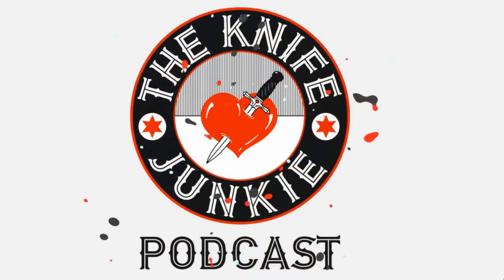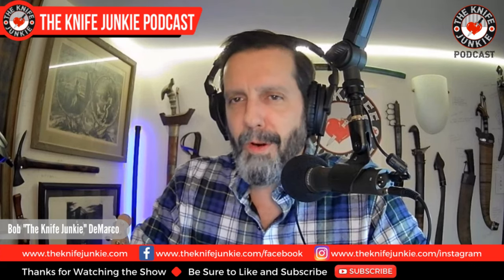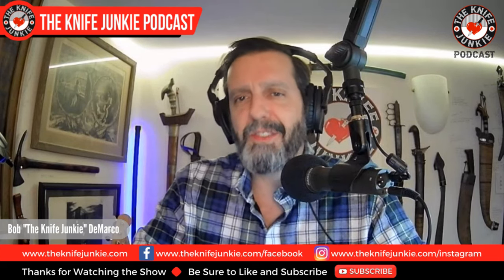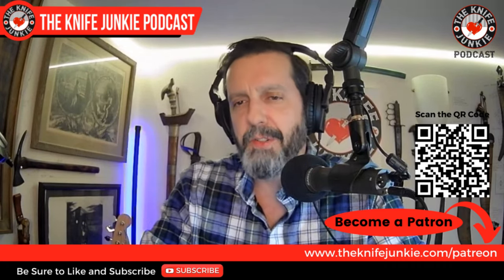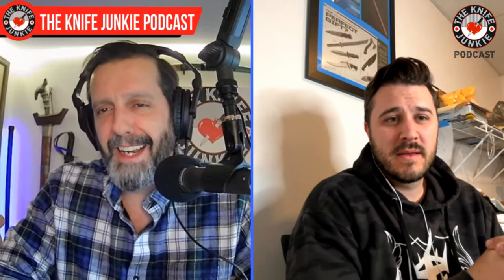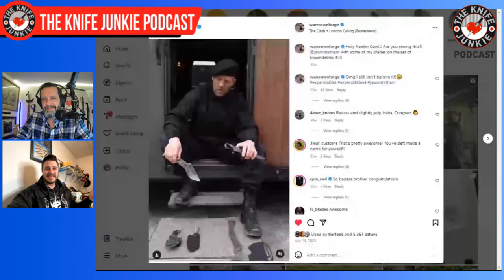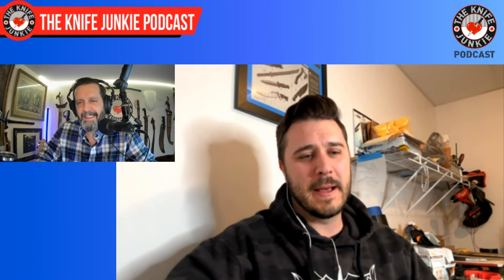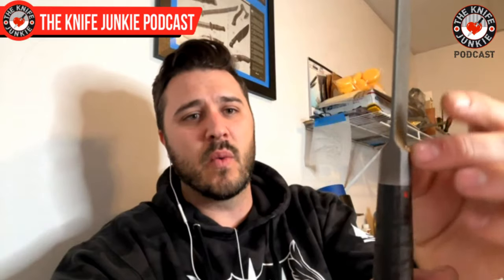Justin Burton, Warcrown Forge: The Knife Junkie Podcast (Episode 491)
Justin Burton of Warcrown Forge joins Bob "The Knife Junkie" DeMarco on Episode 491 of The Knife Junkie Podcast

Justin, a Navy veteran and the man behind Warcrown Forge, has had a love and fascination with knives and swords since childhood. He has always had an affinity for fantasy fiction and always dreamt of forging his own weapons imbued with a sense of the heroic and legendary.

All Warcrown Forge blades are made in Justin's own home shop/forge and are all one-of-a-kind. Warcrown Forge design inspiration comes from military, history, Greek and Norse mythology as well as Justin's favorite fiction.

Jason Statham was spotted recently with 4 Warcrown Forge knives on the set of "Expendables 4"!